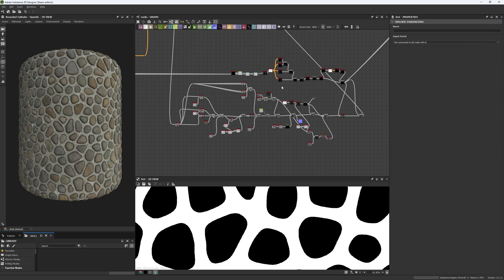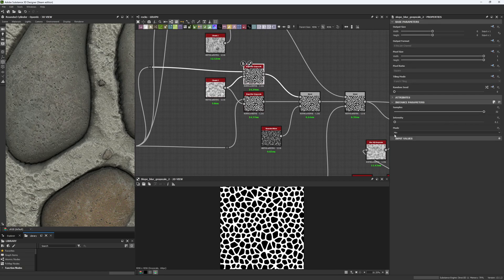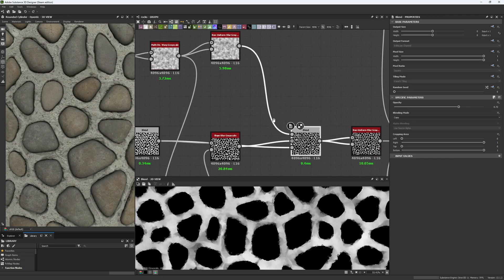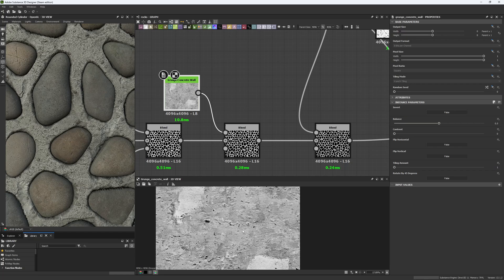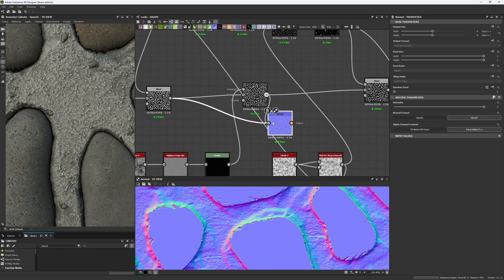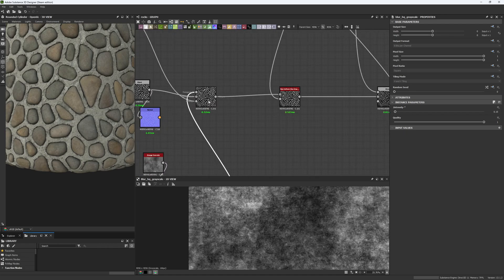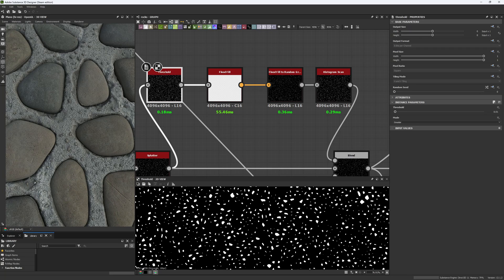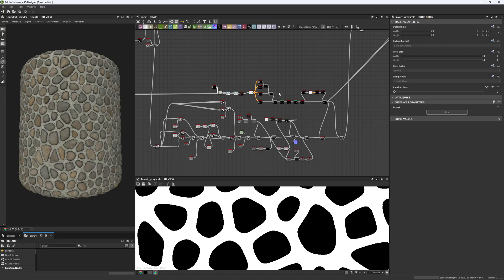Cobblestone Floor in Substance Designer: Part 2 Concrete Creation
New Tutorial Series! How to create your own Cobblestone Floor Material in Substance Designer. In this case, we are going to build the concrete session!

This was made during a FREE class in our FREE Discord Community you can join us

IF YOU ARE NEW to this channel let me explain: My name is Ezequiel Delaney a 5 Years old Professional Material Artist from the Game Industry. I have worked in several Outsourcing Studios for other AAA Games and now I want to help artists become the next Professional Material Artists the Game Industry will need in the future.